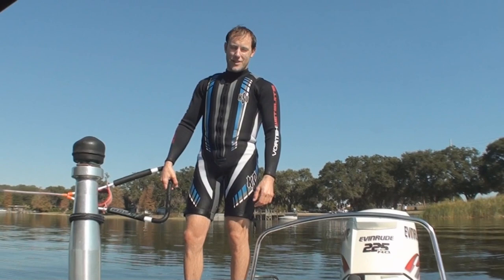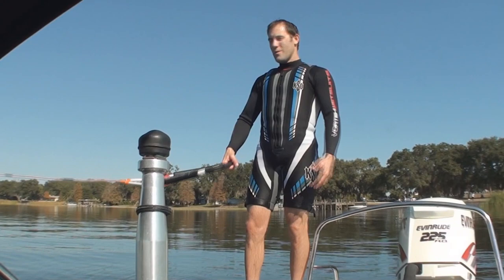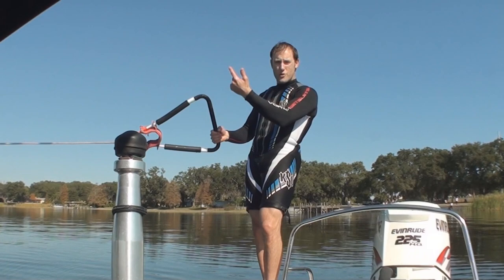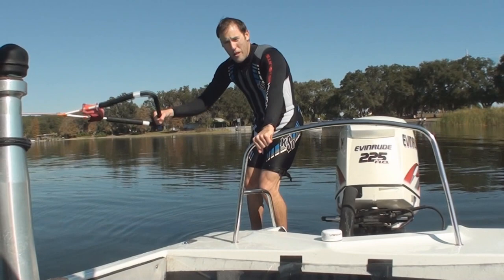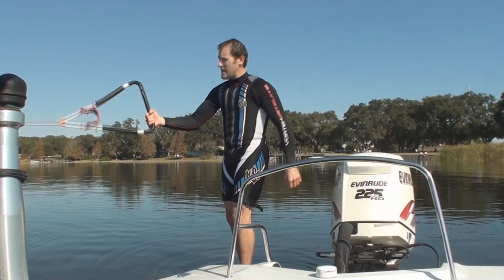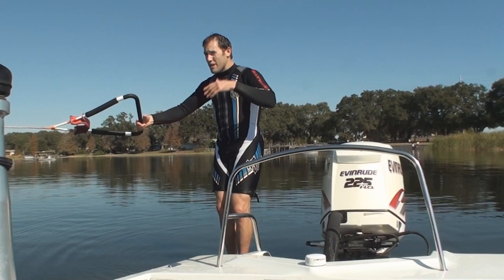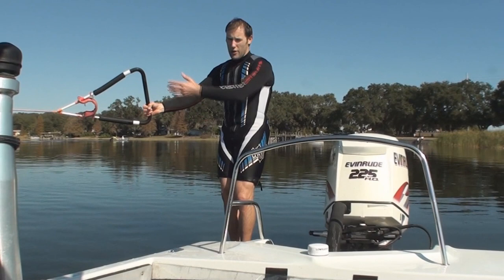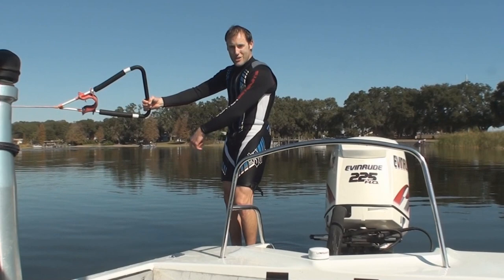HOW TO JUMP OFF THE BOAT & BAREFOOT WATER SKI AWAY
Just a quick instructional out there for all of those that want to stay a little warmer this winter while out there footing!!